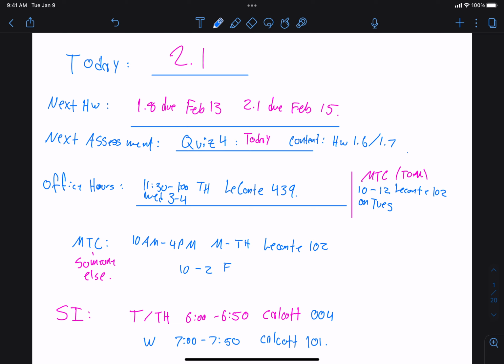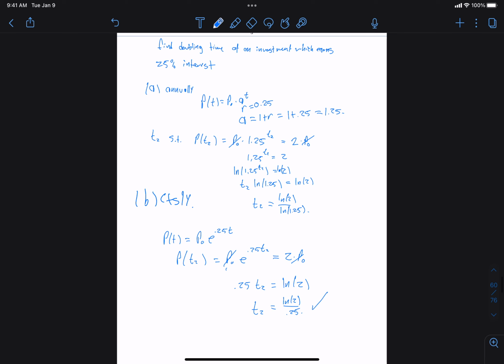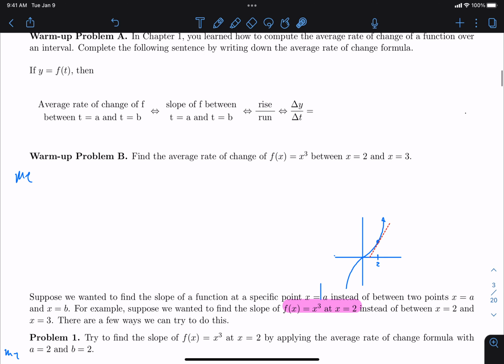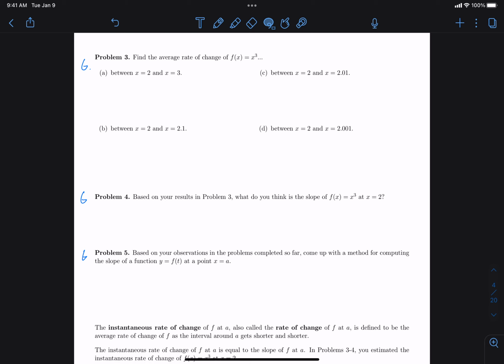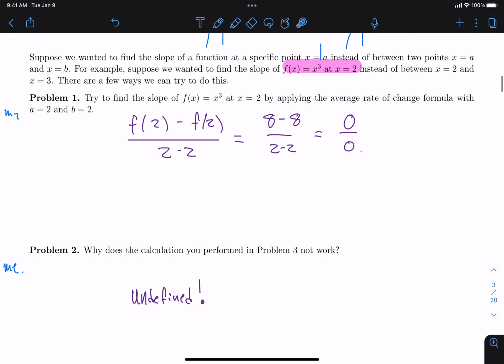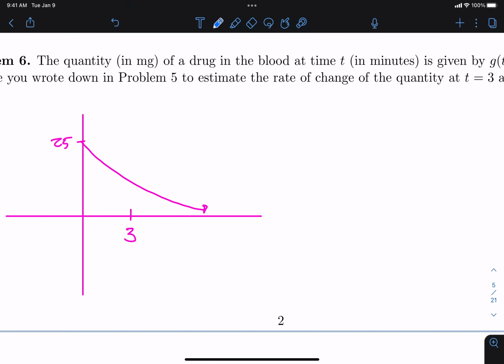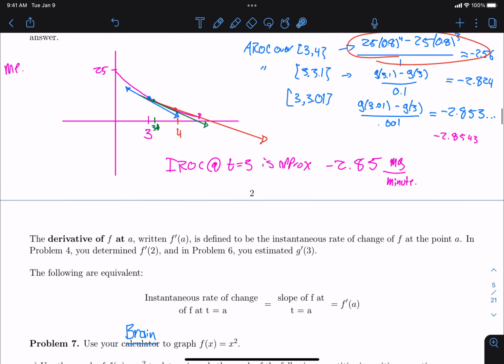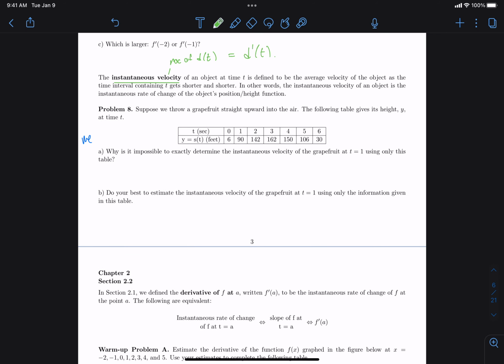MATH 122 2.1